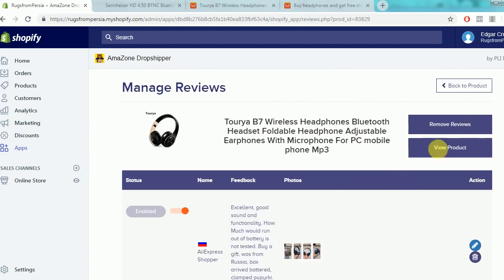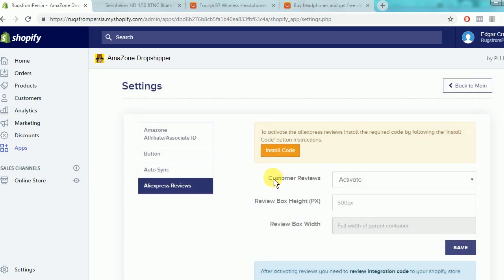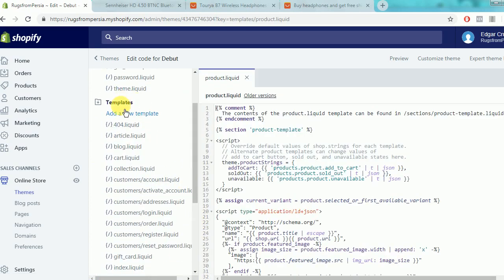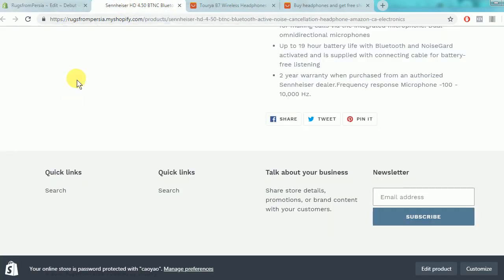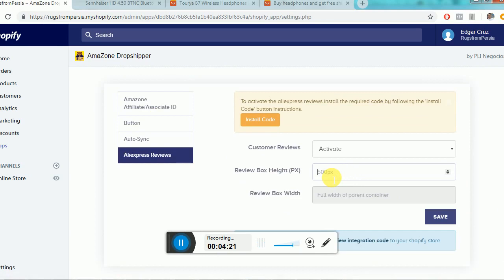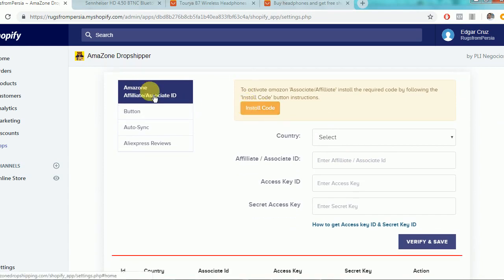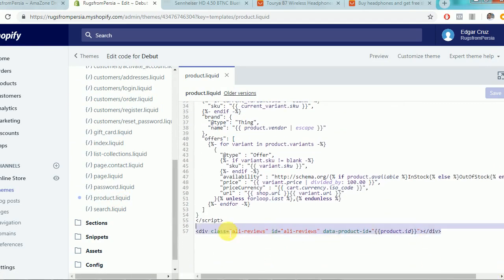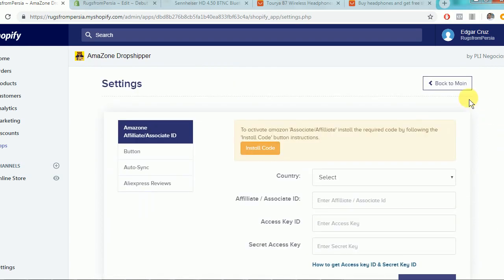Activate and Install AliExpress Reviews and Amazon Associates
Import products in AmazoneDropShipper App from:
- Amazon US, Canada, Australia, UK, France, Germany, Italy, Spain, Mexico and Brazil.
- Walmart US

For Shopify.